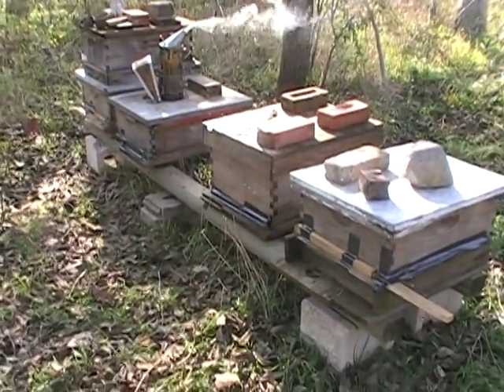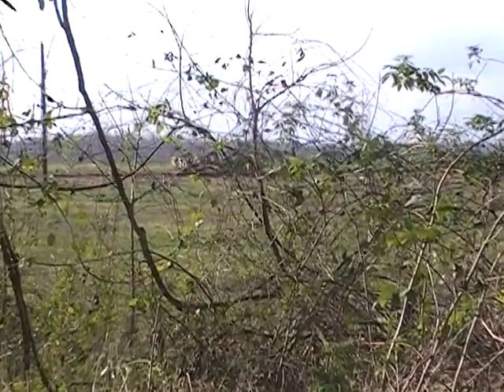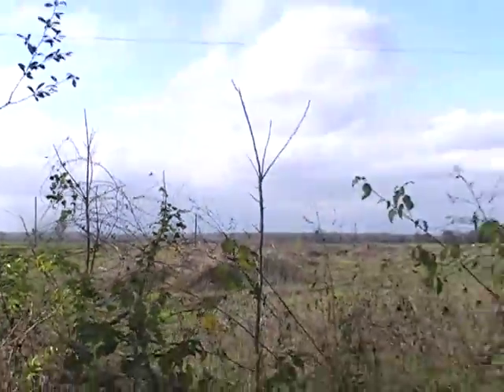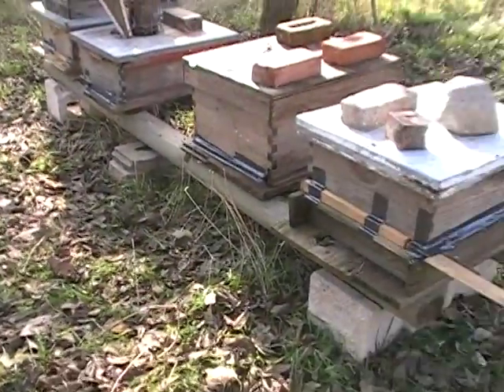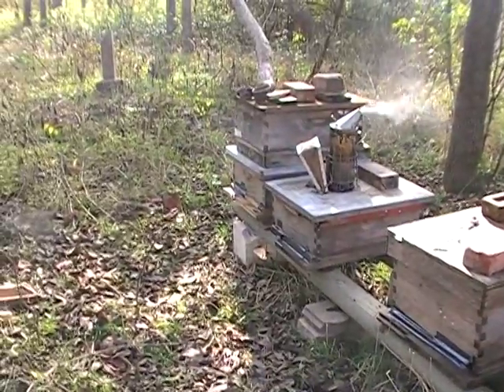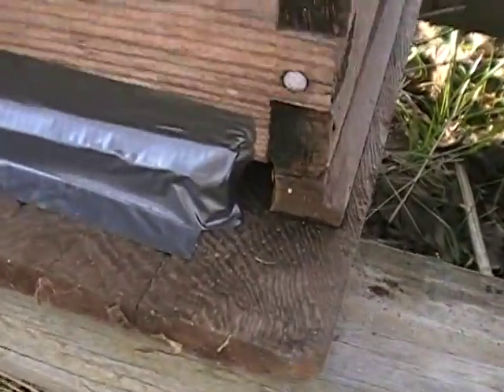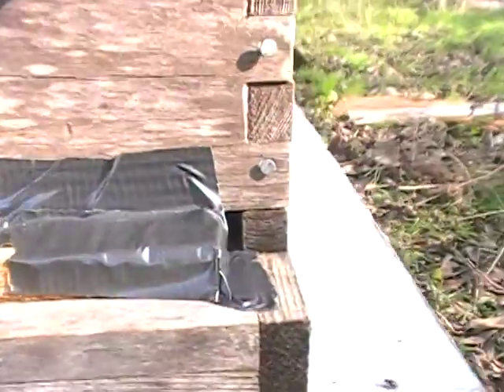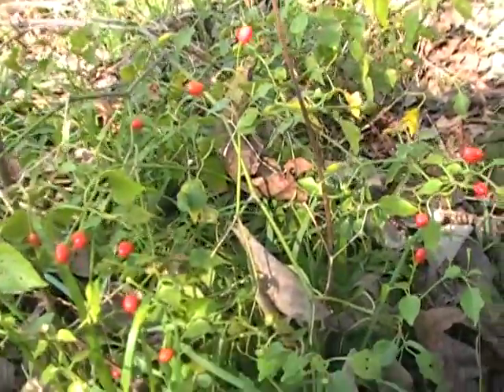dec. bee check-- gundermanns- wharton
lost 2 to mice...darn critters. Found a couple in the other 5 hives...got them out! Got some peppers and produce from the farm today.